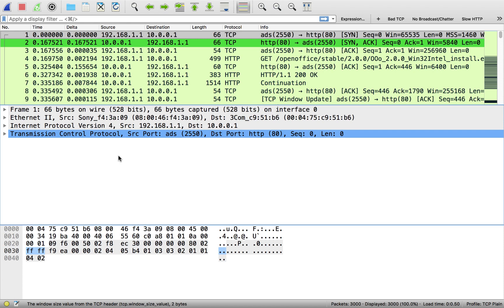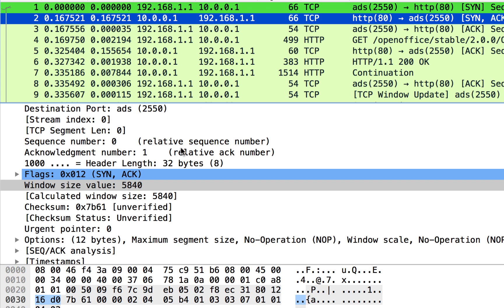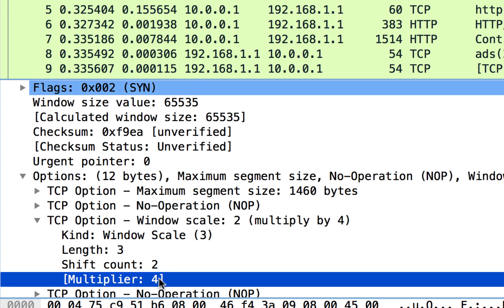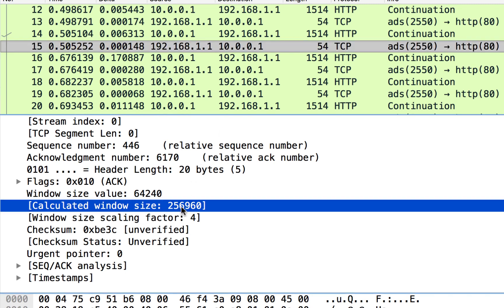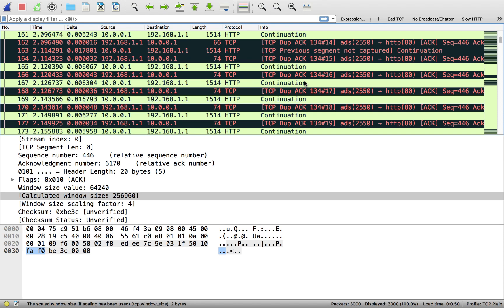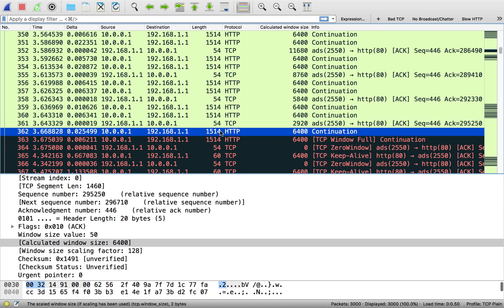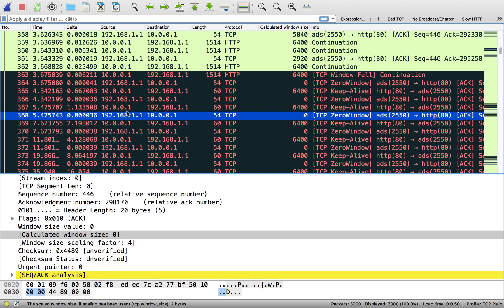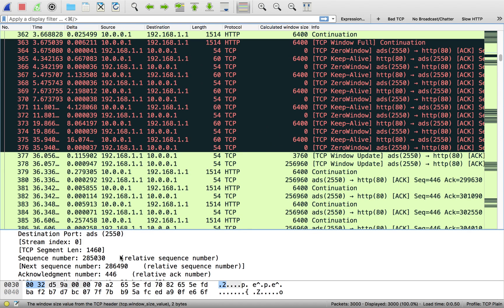How TCP Works - The Receive Window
In this video we take a look at the TCP Receive Window.  We'll analyze an example of a client's window that goes to zero, halting the transfer of data from a server.